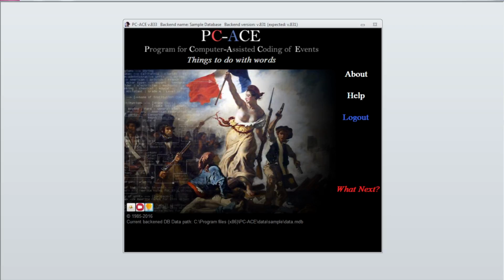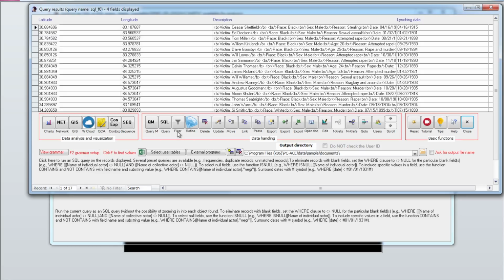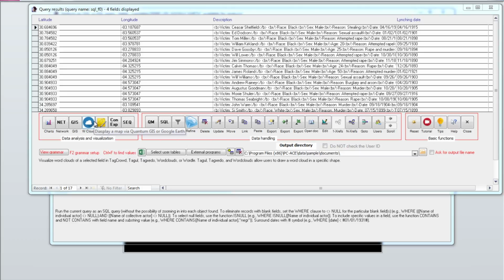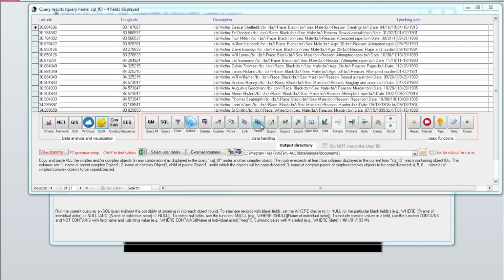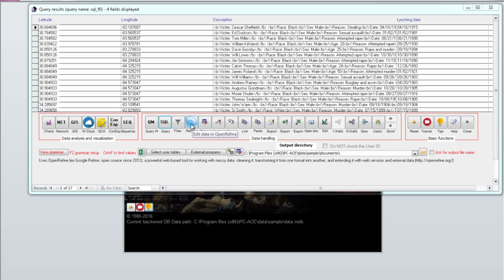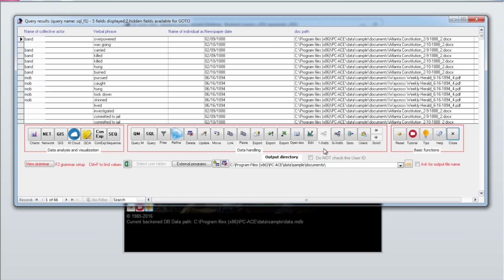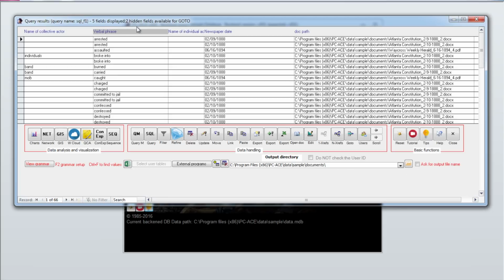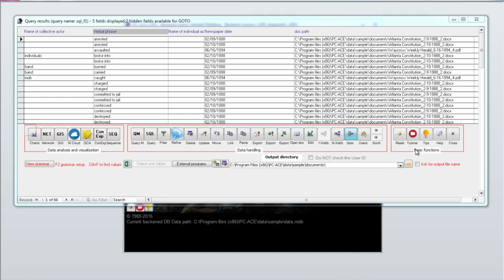Output of Data Querying